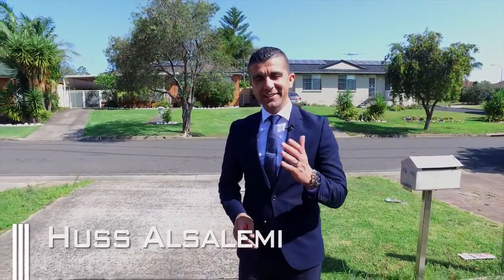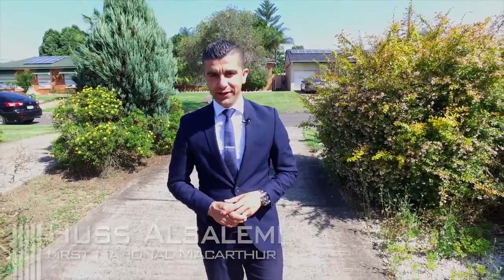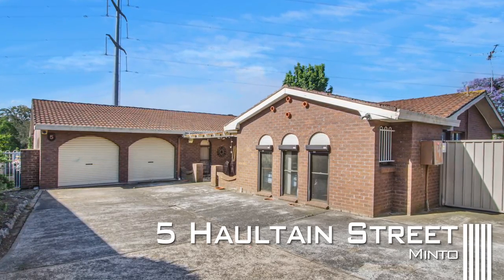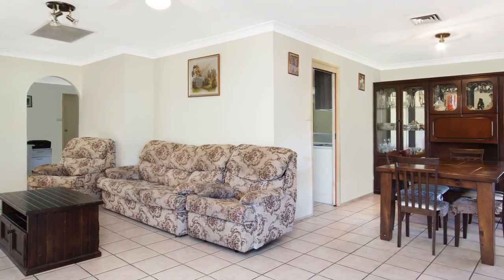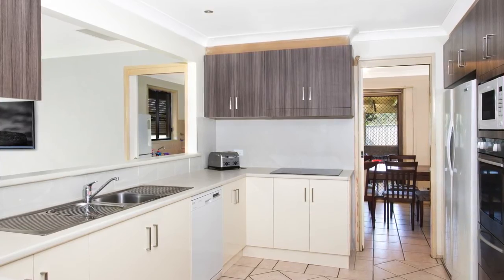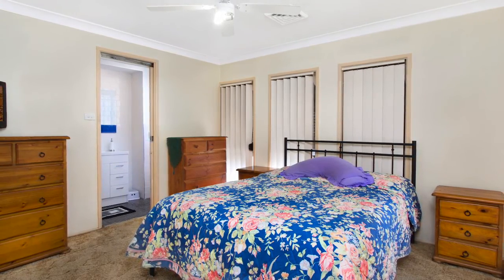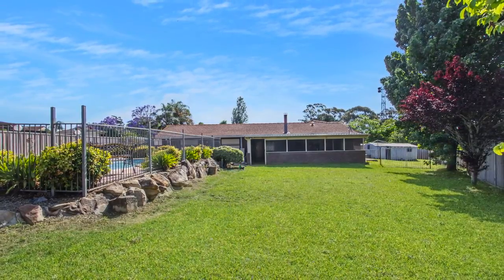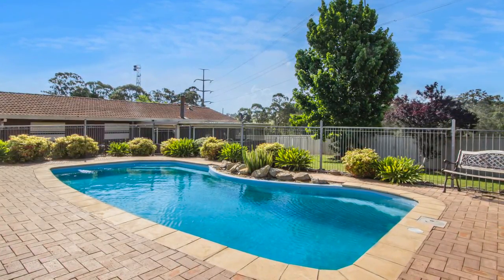Haultain St 5 Minto